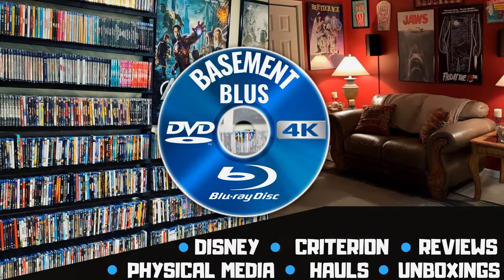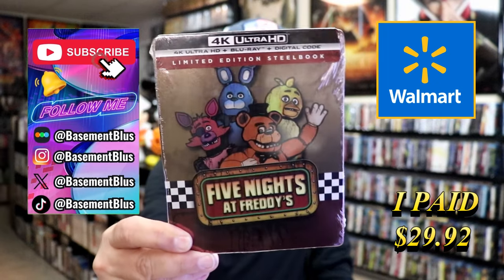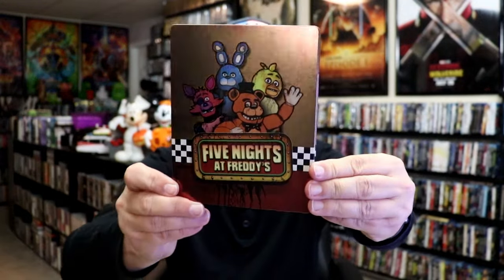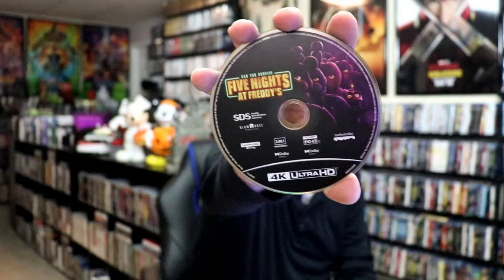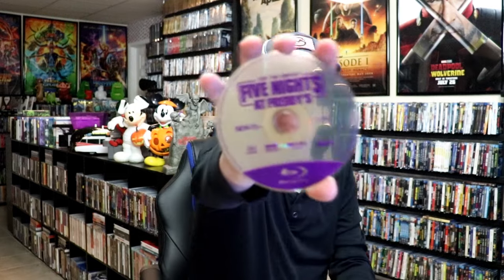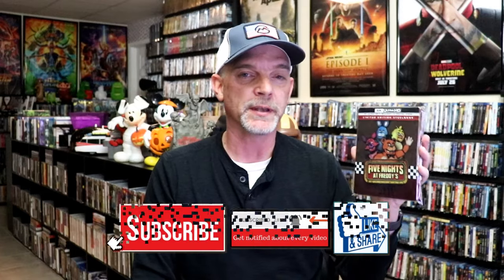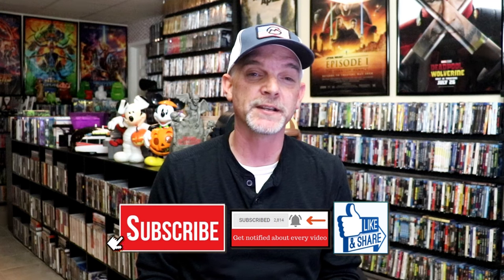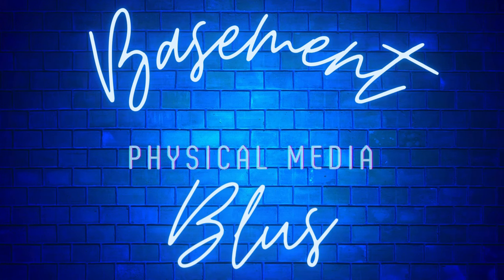Five Nights At Freddy's Walmart Exclusive 4K Ultra HD Blu-ray Limited Edition Collectible Steelbook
Check out the Five Nights At Freddy's Walmart  Exclusive 4K Ultra HD Blu-ray Limited Edition Collectible Steelbook!

► Purchase on 4K Ultra HD Blu-ray
► Purchase on Blu-ray